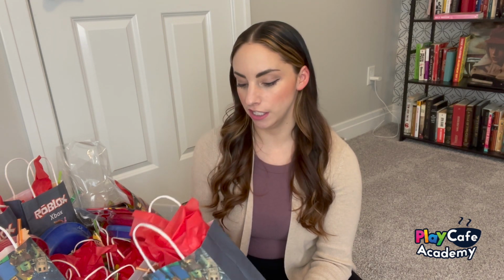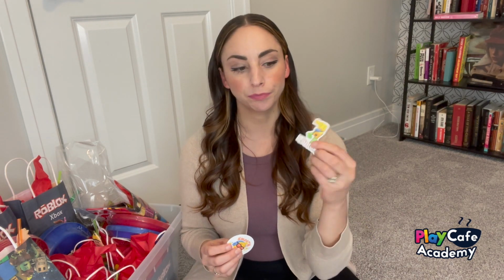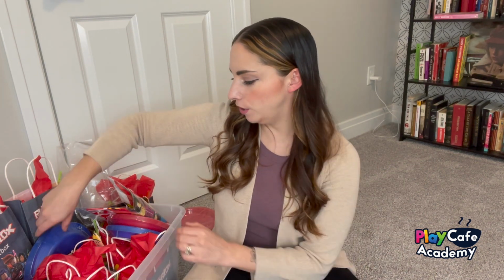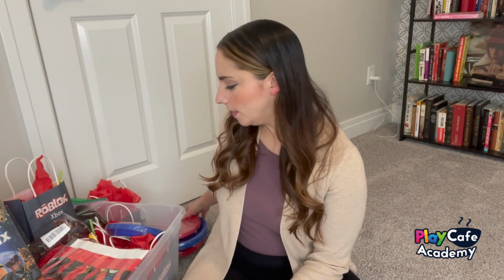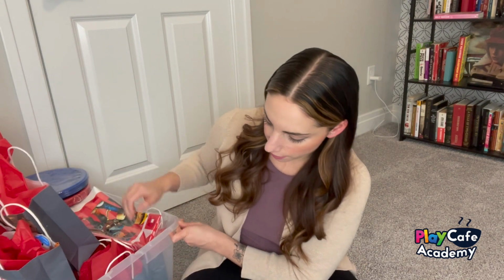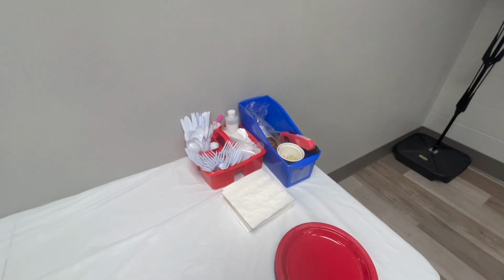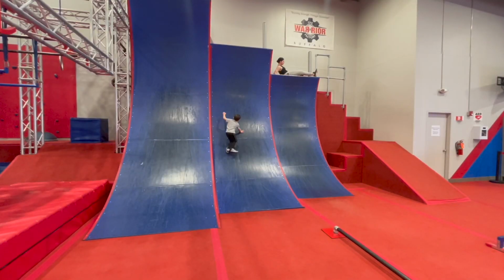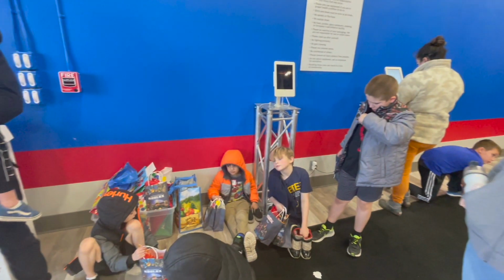My Sons Birthday Party: Venue Review, Party Vlog, Tips, Lessons, + More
We had my sons birthday party this past week! I am so excited to share how I got ready for the party and show you clips and videos from the venue and the party itself.

After, I share my full birthday party venue review as well as what I learned along the way hosting my sons 7th birthday at an indoor play center!

FOLLOW ON FACEBOOK FOR LIVE Q&A